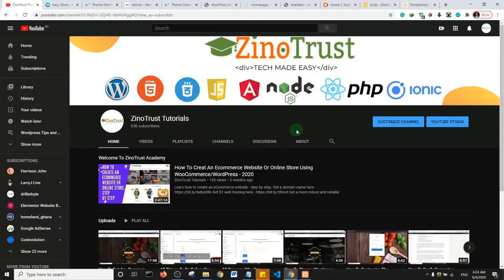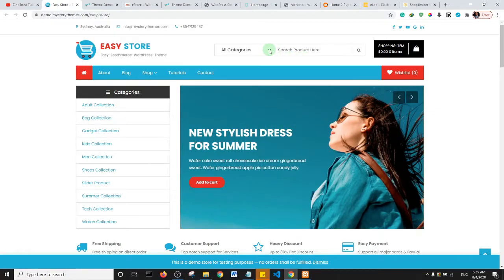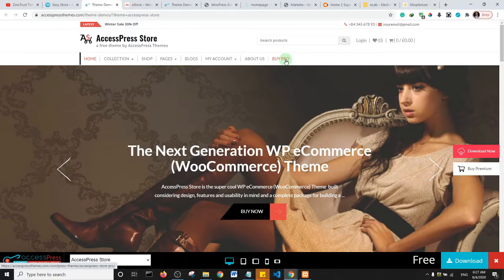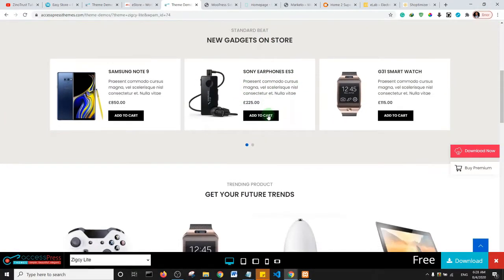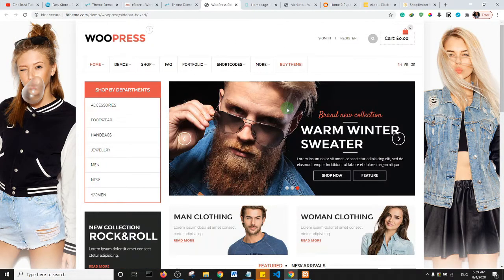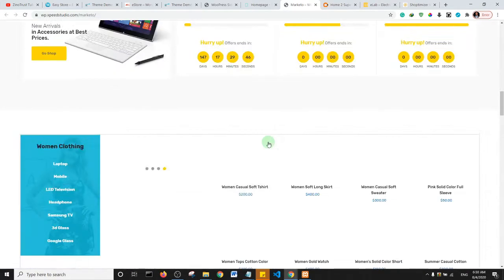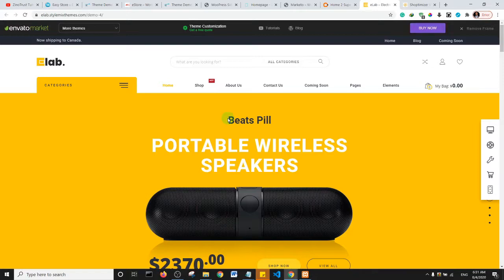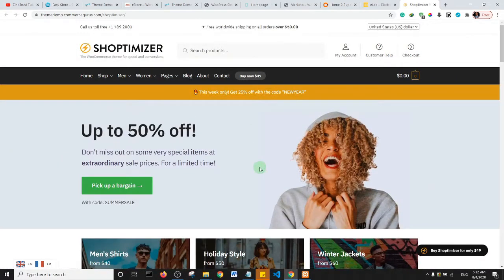10 Best Free and Paid eCommerce Theme For Your Wordpress Website